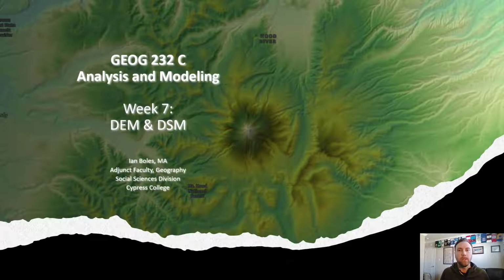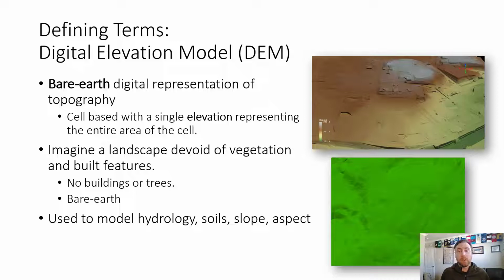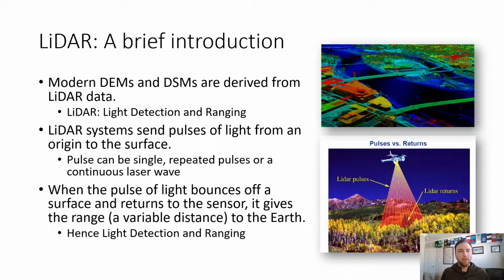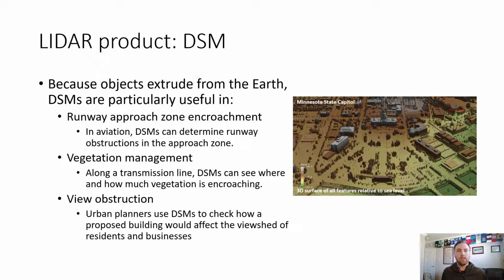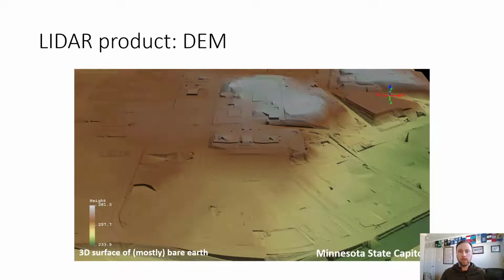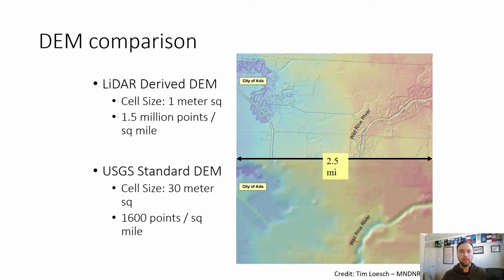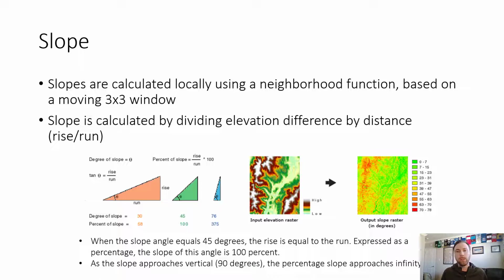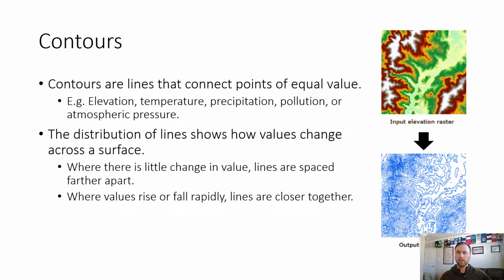GEOG 232, Week 7 Lecture: Digital Elevation and Surface Models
Welcome to GEOG 232: Analysis & Modeling at Cypress College. In week 7, I introduce Digital Elevation Models (DEM) and Digital Surface Models (DSM). I describe how the models are created - derived from LiDAR point clouds - and how they can be used to extract actionable intelligence.